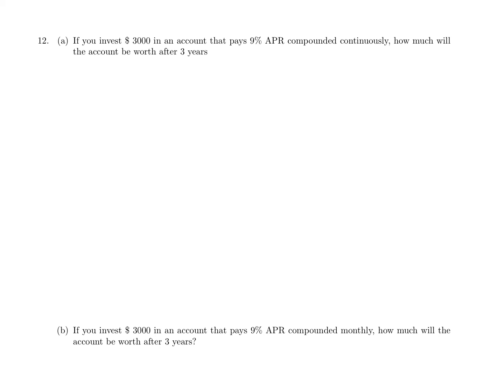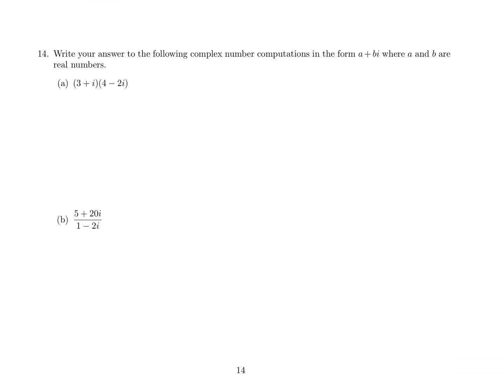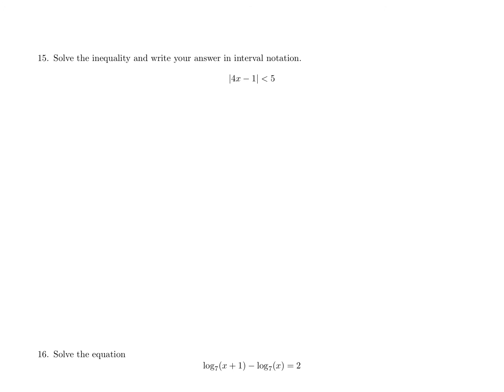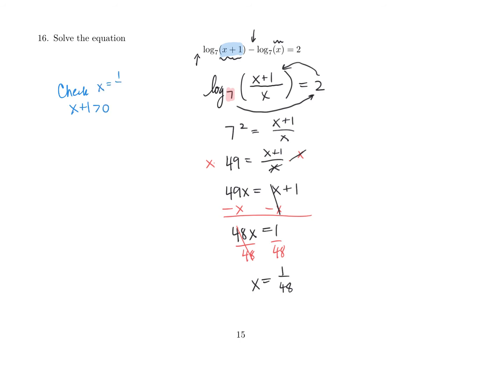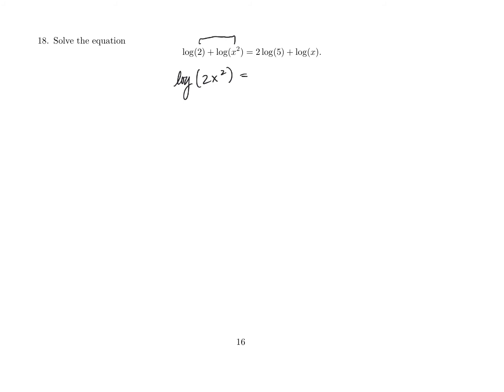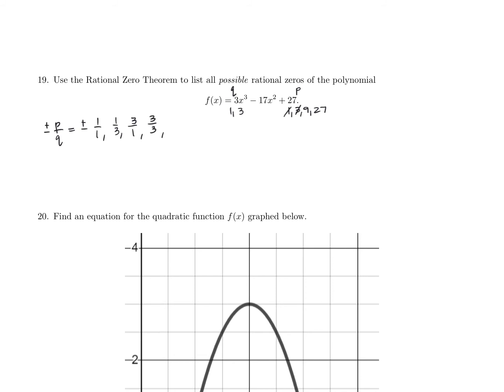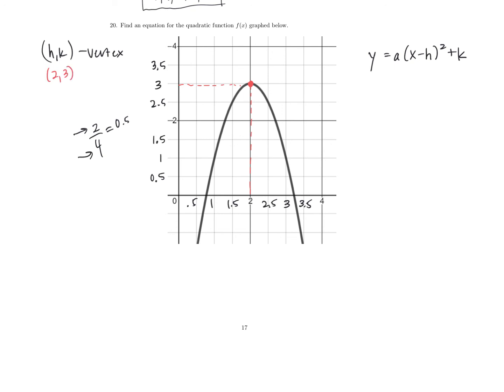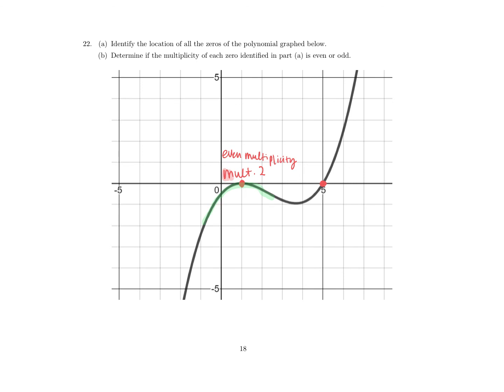1314 Practice Final Exam Spring 2021 #12-22.mp4